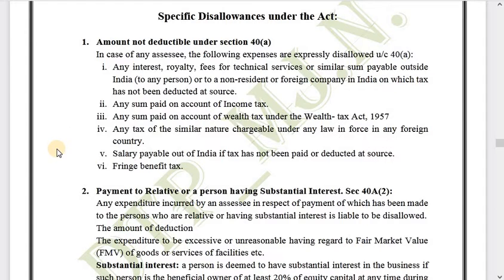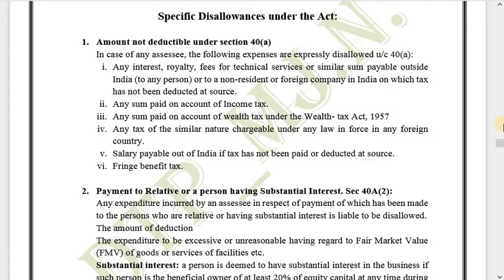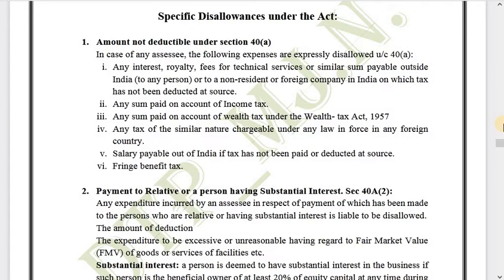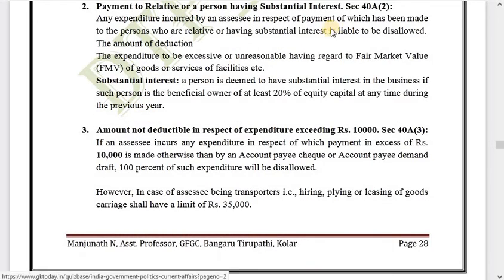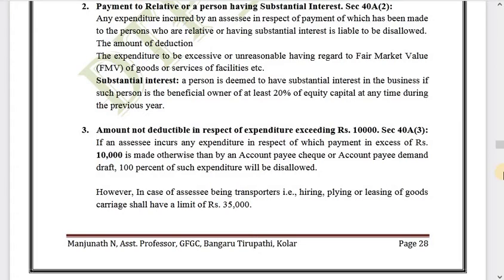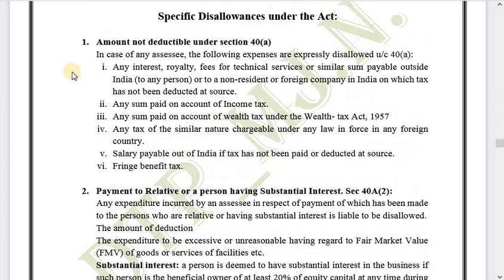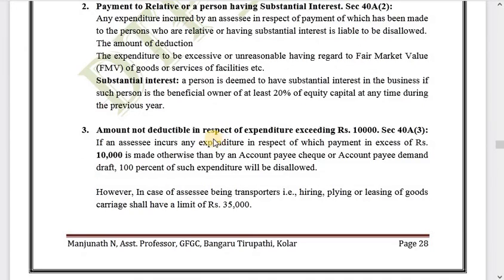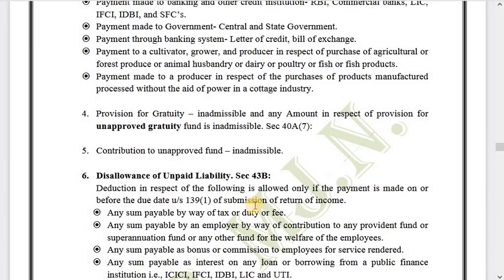Allowance disallowed U/S 40A | Direct Tax | CADD Nest